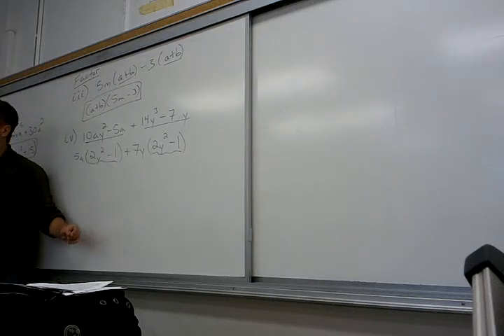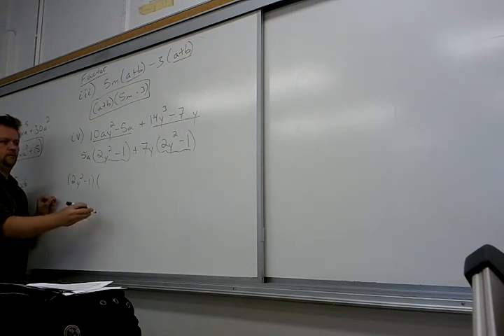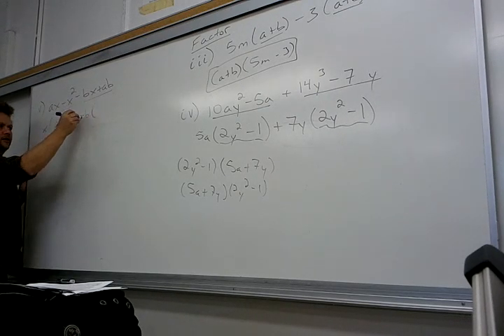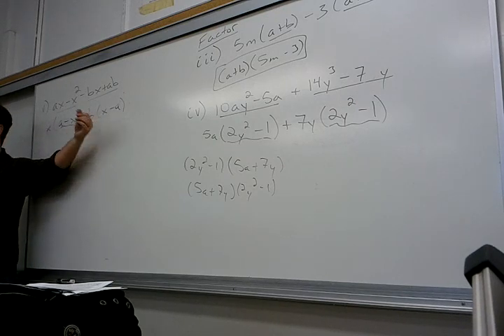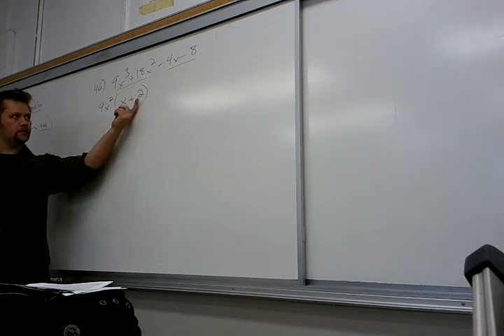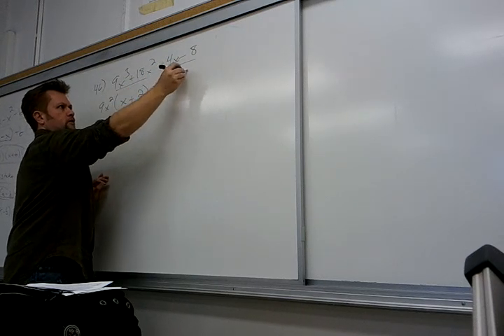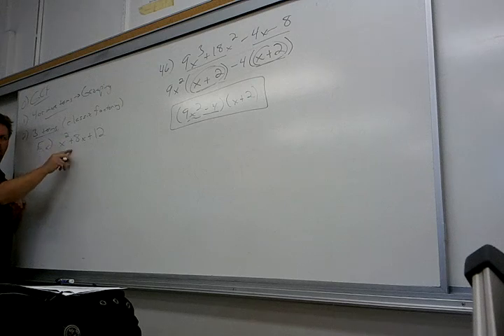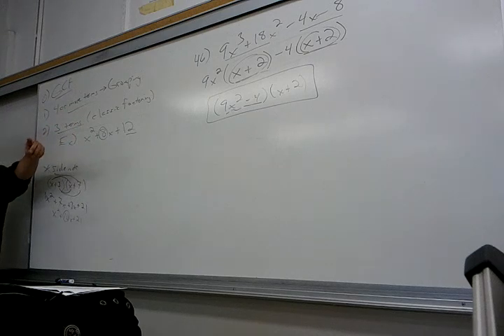Math 103, March 23 Lecture, Part 3